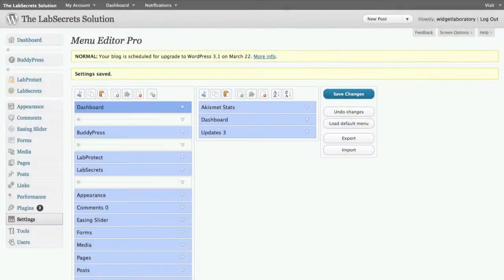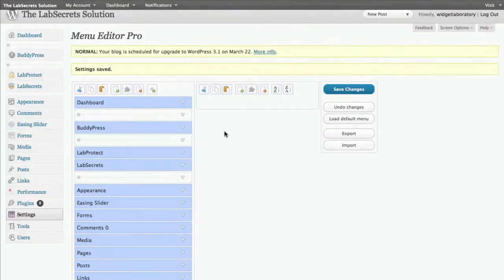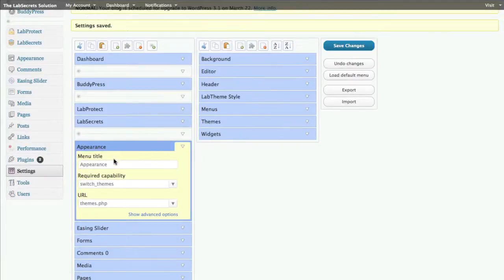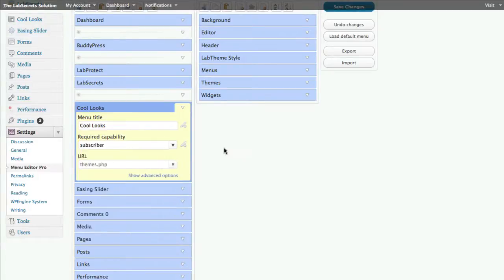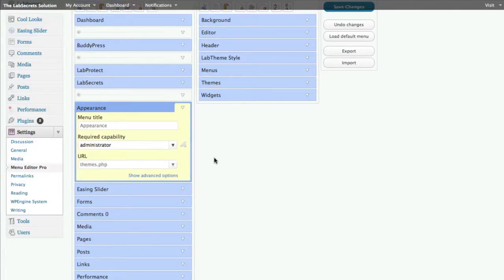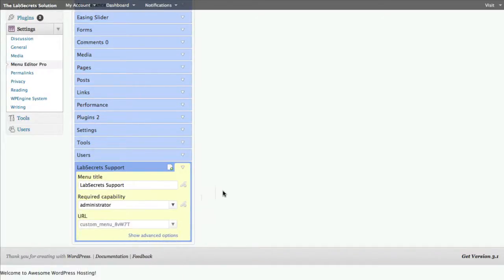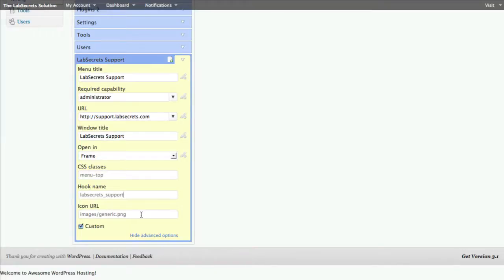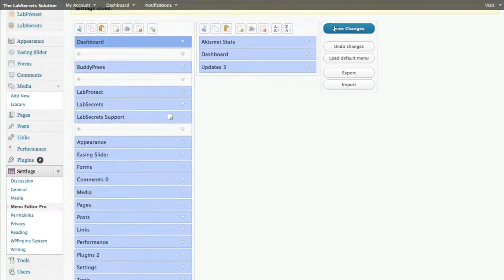Feature Spotlight - Admin Menu Editor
Create A Social Network and Monetize Today!

In this video we show you how to customize your LabSecrets Dashboard using the Admin Menu Editor. We also show you how you can create a global admin area to monitor and control ALL of your third-party features and websites from one location.